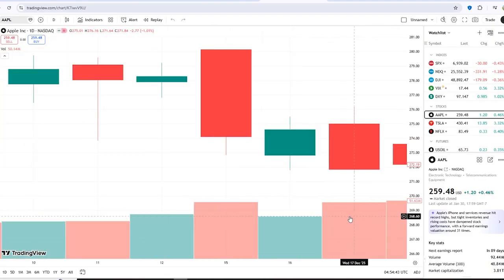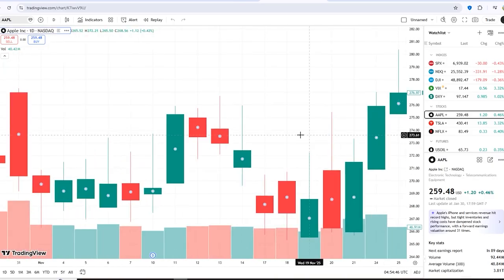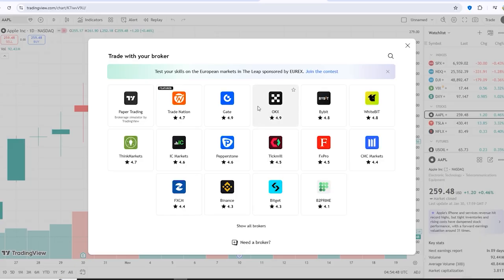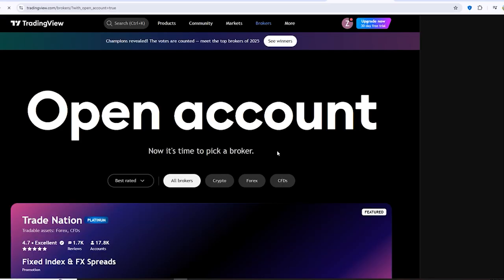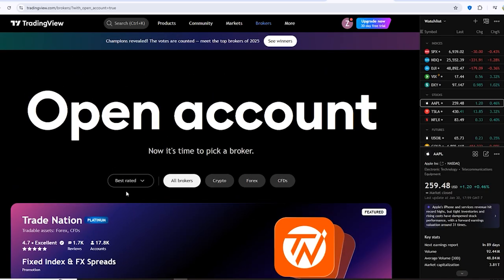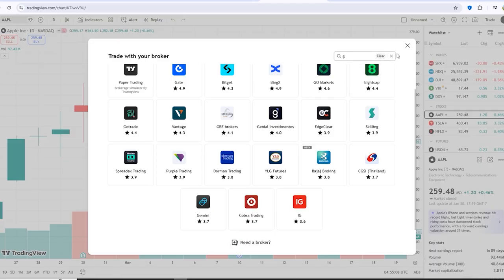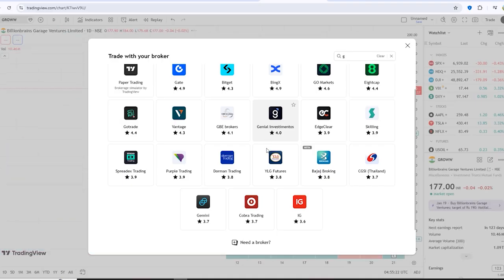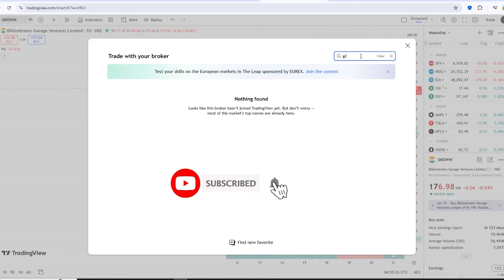How to Connect Groww to TradingView (2026) | Step-by-Step Guide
Hey friends and welcome back! In today’s video, I’ll show you how to connect your Groww account to TradingView step-by-step. You’ll learn how to link the accounts, enable the connection, and start monitoring and trading with better charts on TradingView.

I’ll also share quick tips to fix common connection issues so you can set everything up smoothly.

This guide is perfect for Groww users who want a more powerful trading and analysis experience on TradingView.